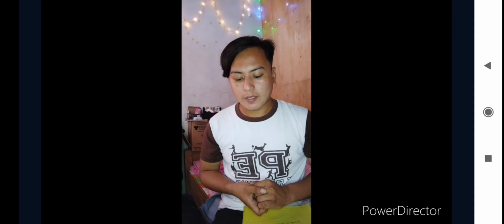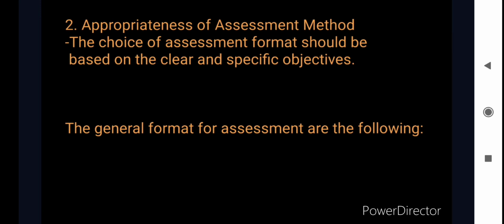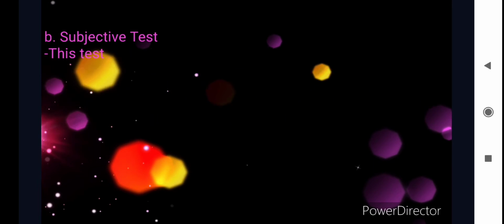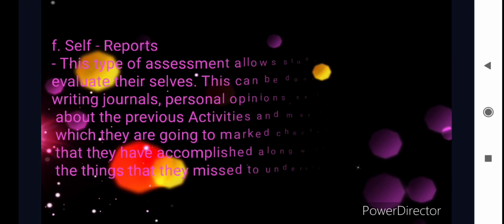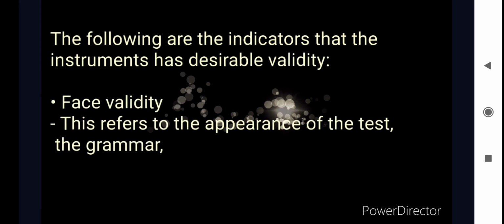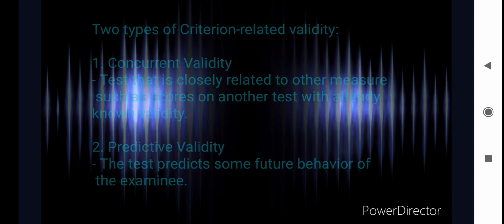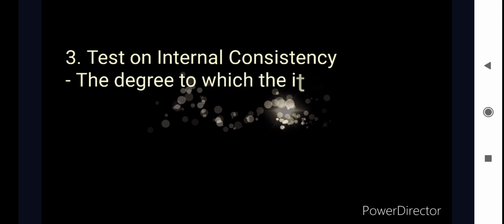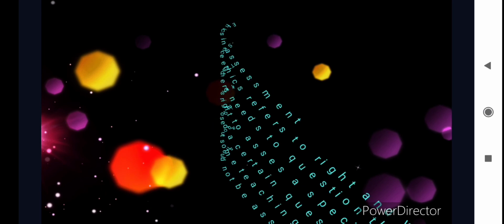9 November 2021